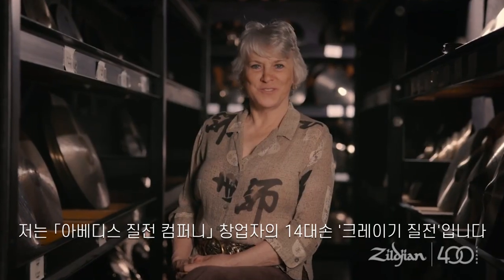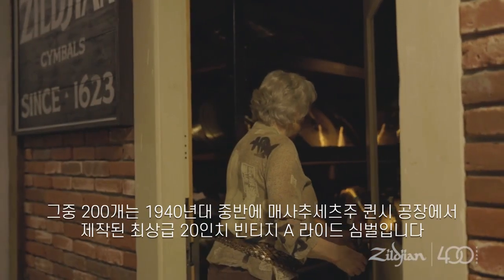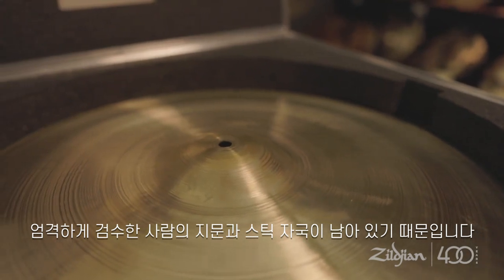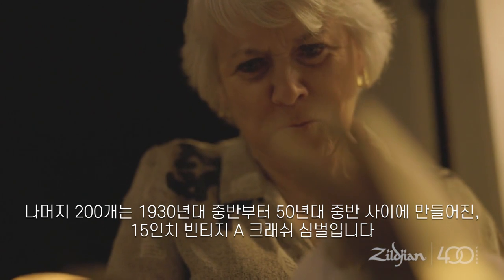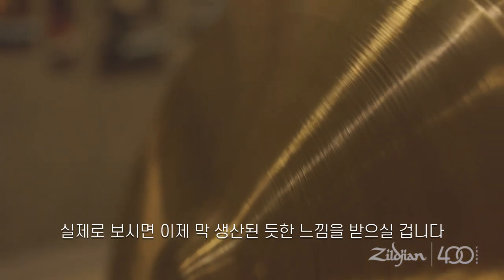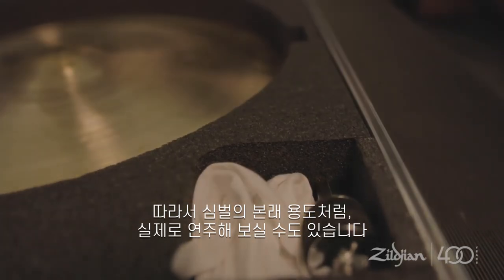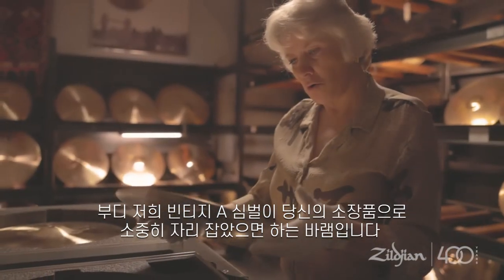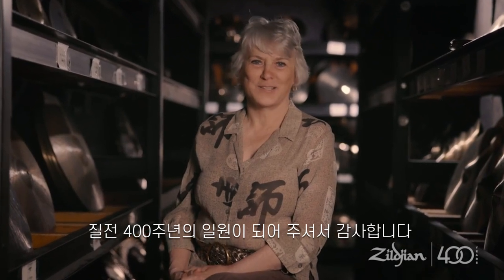Zildjian 400주년 한정판 Family Vault 심벌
Zildjian 400주년을 기념해 출시한 한정판 Family Vault 심벌을 소개합니다.

*LIMITED EDITION 400TH ANNIVERSARY VAULT 15인치 CRASH 심벌*
지름 : 15인치 / 시리즈 : A Family

*LIMITED EDITION 400TH ANNIVERSARY VAULT 20인치 RIDE 심벌*
지름 : 20인치 / 시리즈 : A Family